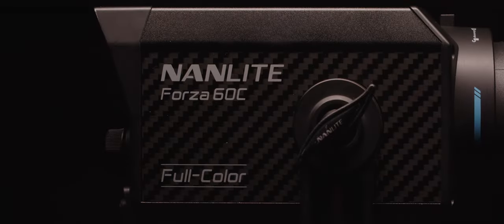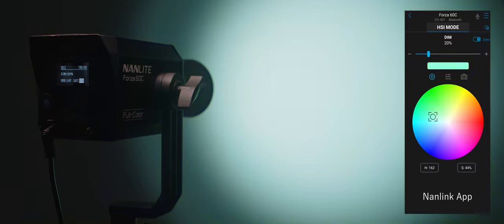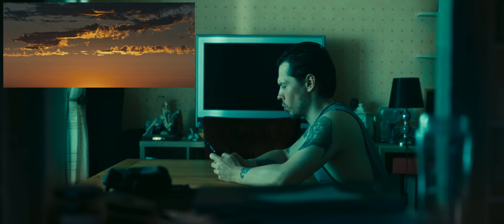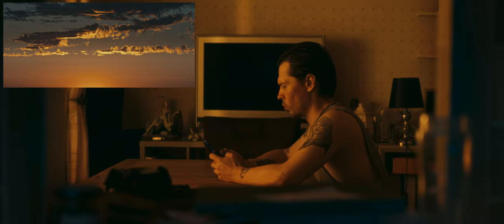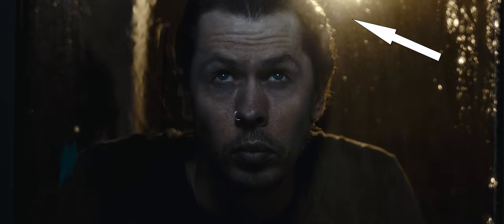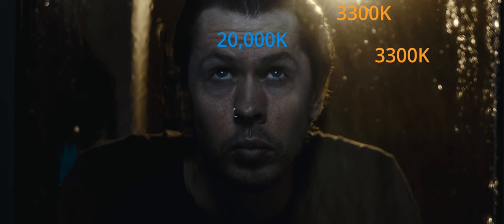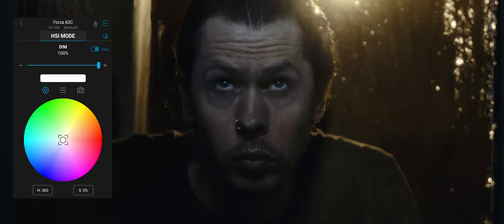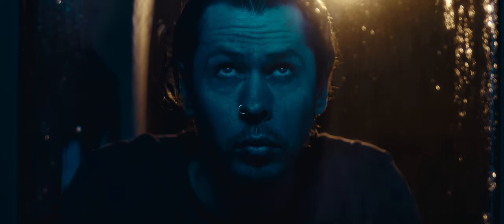Lighting Film for Mood, Using Color - Feat. Forza 60C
- download the full 46 minute Lighting with Colour mini course ad-free, with all 5 individual parts for just £15 - including an exclusive Part 3!

- sign up to Artgrid for amazing stock footage and get an extra 2 months free!

I wanted to touch on each image in a little more detail as to how the colors might be interpreted... but decided it might diminish the message of "feeling" and "emotion".
How did each image feel to you, through color? The intent of an image doesn't always have to be made clear and the image itself can do the talking - leaving the viewer to simply feel how they feel about the image - and interpret it based on that feeling.

Also, the Forza 60C is a fantastic light, and is definitely where colored lighting fixtures are headed in the near future!

I'm one of Samyang's UK brand ambassadors - which means I shoot most of my work with the Samyang VDSLR MK2 Cine lens kit. In this video we used:

Samyang 14mm t/3.1 VDSLR MK2
Samyang 24mm t/1.5 VDSLR MK2
Samyang 35mm t/1.5 VDSLR MK2

Camera:

Blackmagic Micro Cinema Camera (some BTS)
Blackmagic Cinema Camera 2.5K (some BTS)

Lights:

Nanlite Forza 60C
Nanlite Mixpanel 150

Video Contents:

0:00 - Lighting for Feeling, Using Color
1:50 - The Nanlite Forza 60C - Full Color
2:32 - The Sunset
3:56 - Stylistic Moonlight
5:33 - Lighting with Colour 5 Part Mini Course/Thank You Patrons!
6:00 - The Attic, at Night
7:11 - Lighting the Car
7:51 - Colors at the Beach
8:27 - Support My Channel/Get Extended Videos